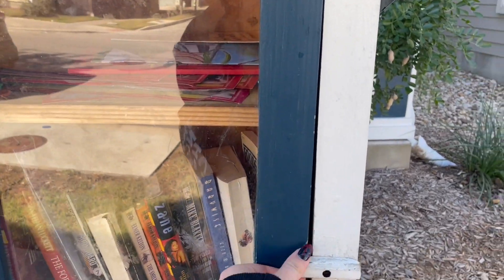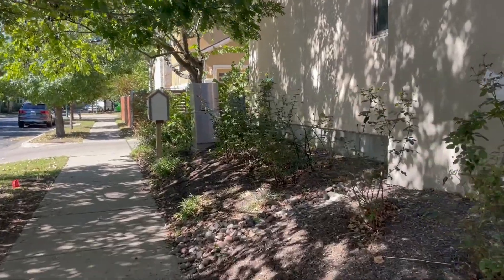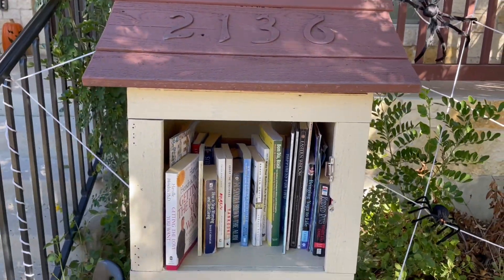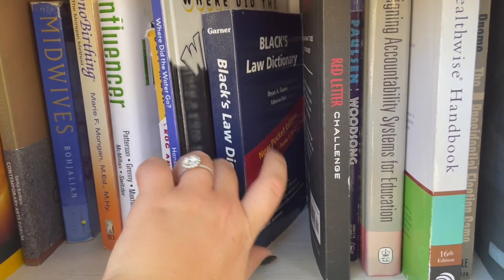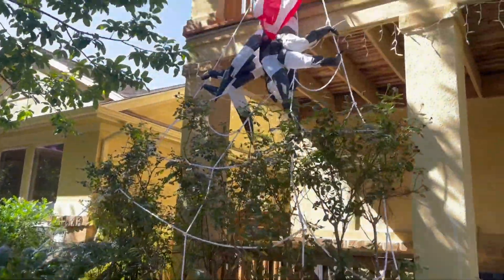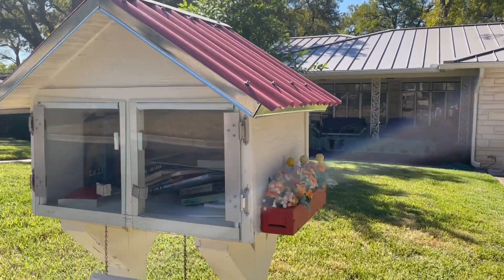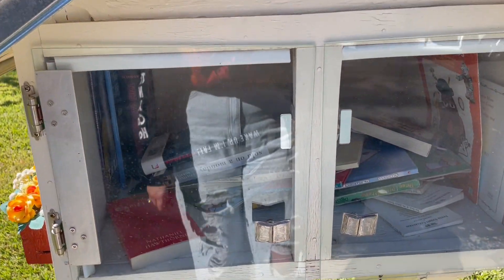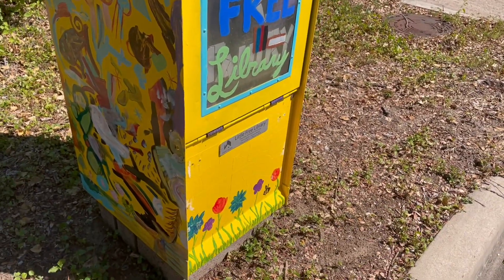LITTLE FREE LIBRARY VLOG | a fall walk, finding hidden gems, halloween decor + a taste test!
hey, i'm hailey!

today i’m exploring little free libraries! ♡

✰ get your first book of the month box for only 9.99 by entering your email at this link!

✰ get a free audiobook from libro.fm when you sign up with my link!